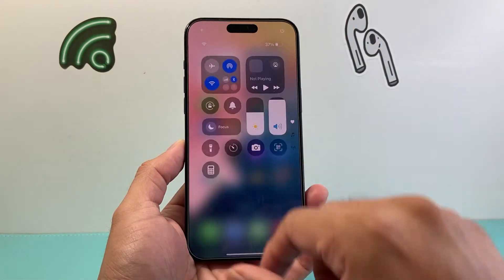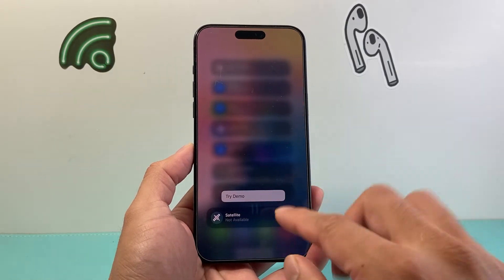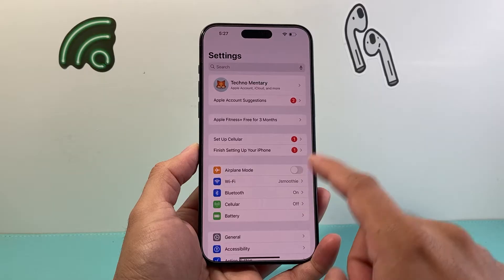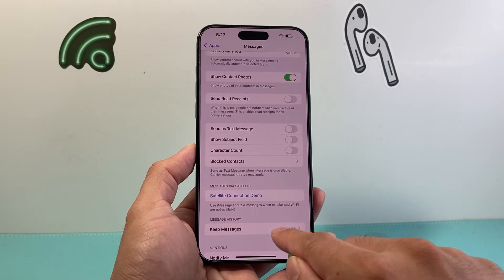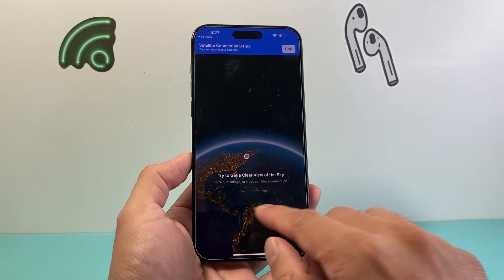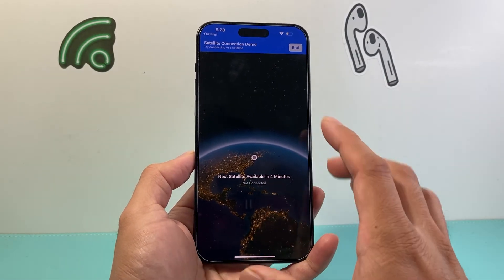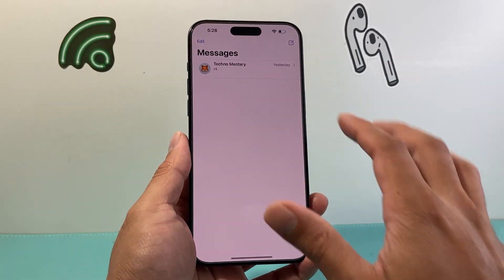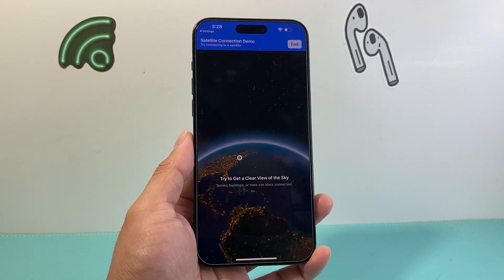How To Enable Satellite Message on iPhone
In this tutorial I show you how to enable and activate the Satellite Messaging on your iPhone so you can send and receive iMessage or text messages via Satellite when Wi-Fi or cellular data is unavailable.